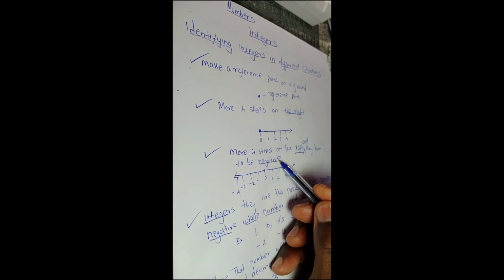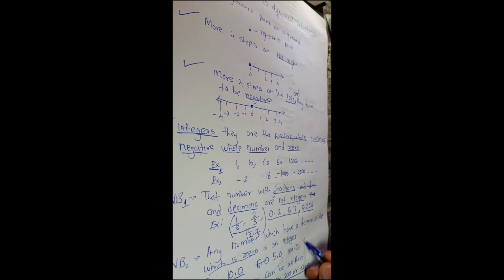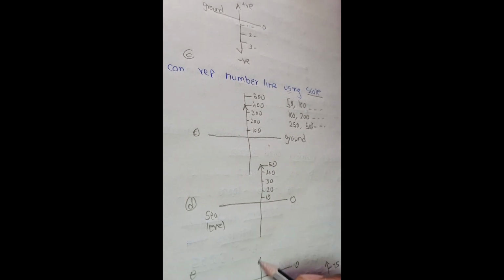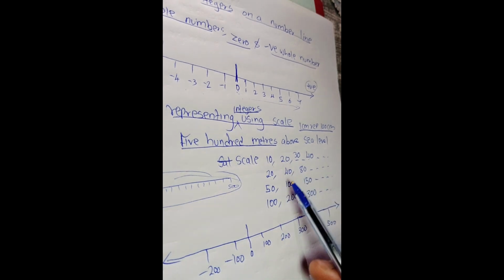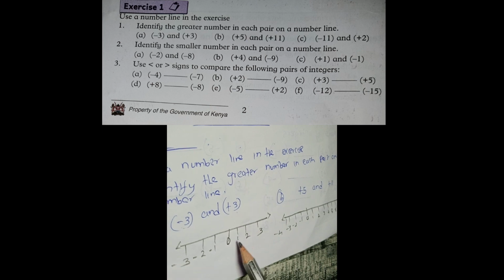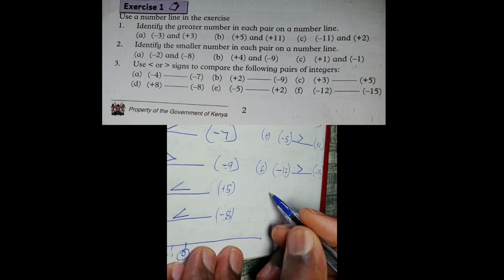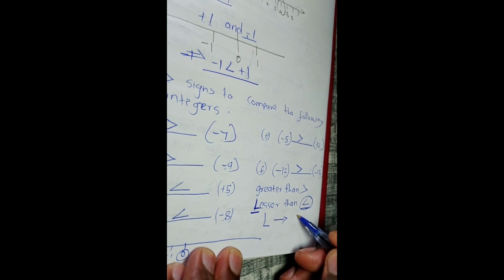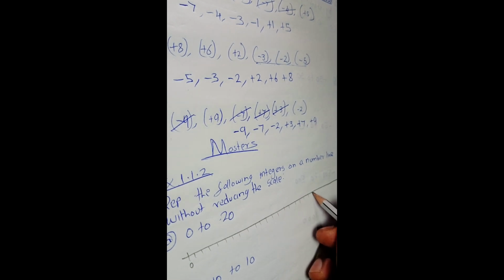Identifying and representing integers on a number line.